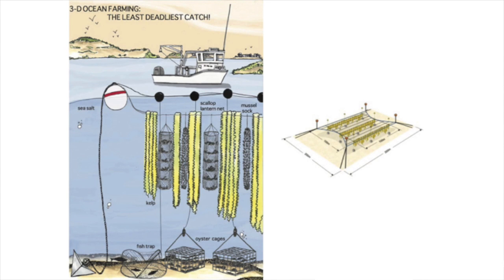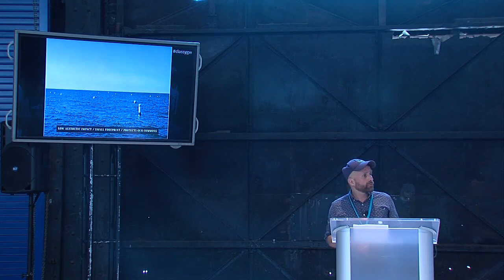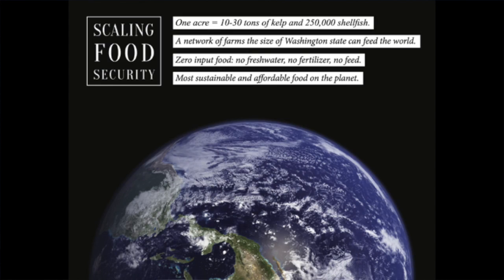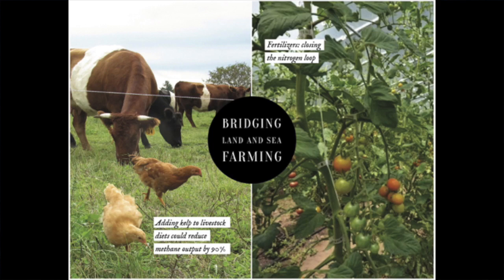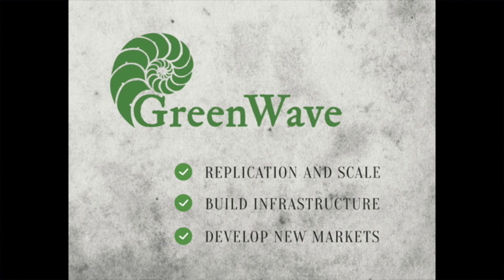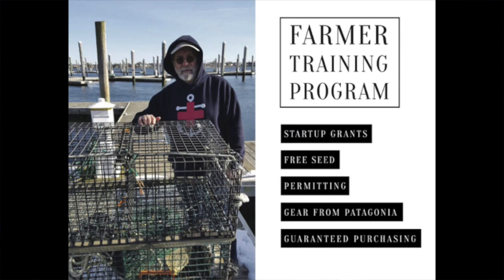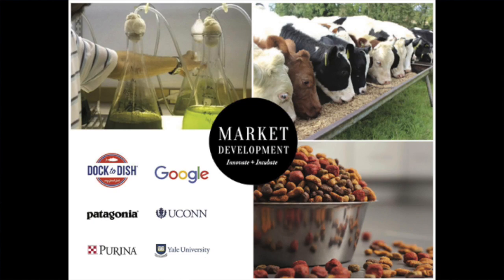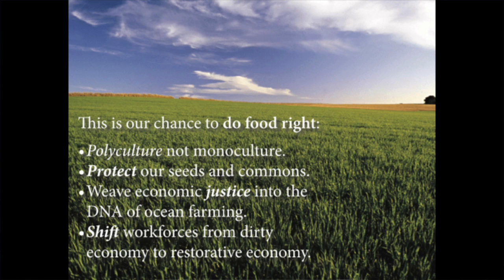3D Ocean Farms with Bren Smith of GreenWave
Bren Smith, Executive Director of GreenWave spoke about their 3D Ocean Farms at the Collaborative in June 2016. Ocean Farms, which are open-source and replicable, require a minimal initial skill set and low capital costs. To facilitate the knowledge transfer required and to provide a support structure for new farmers, GreenWave created a Farm Startup Program.